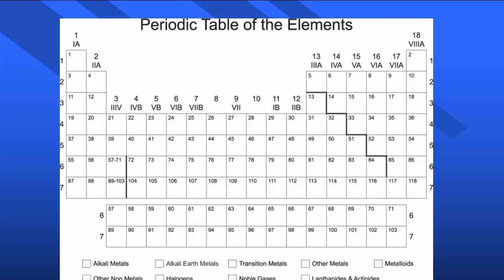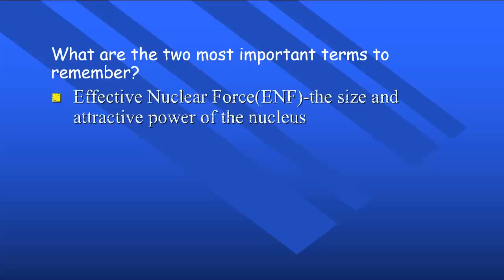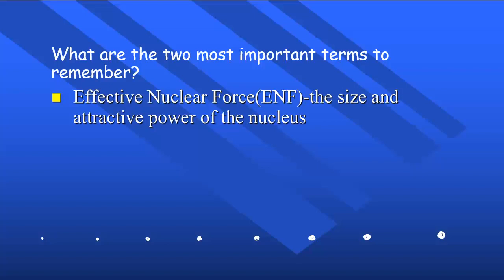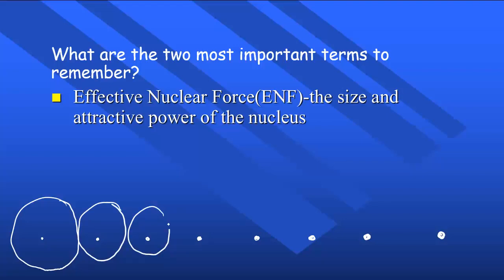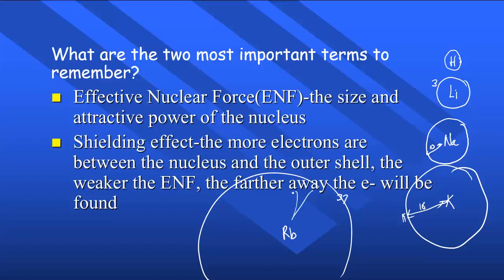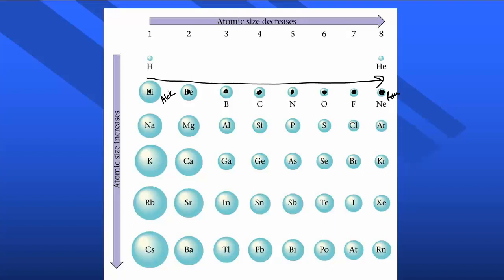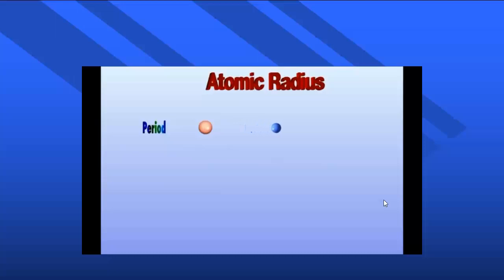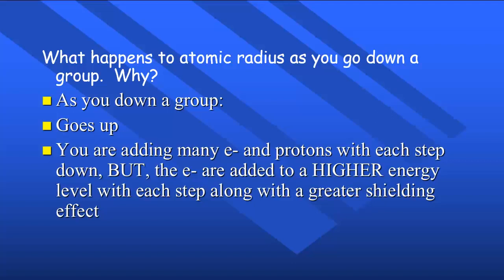HC 10.14 Atomic Radius